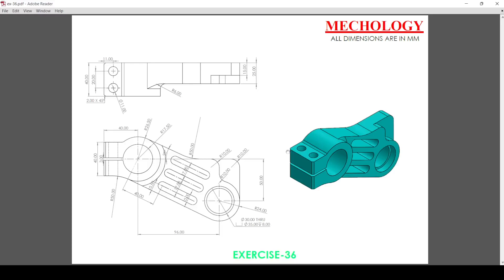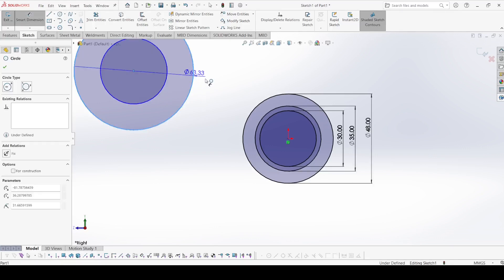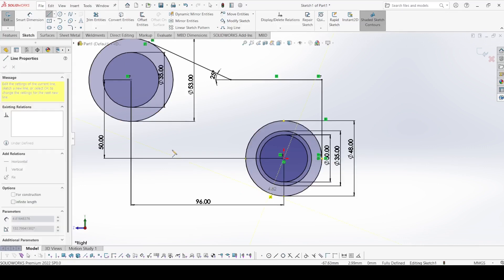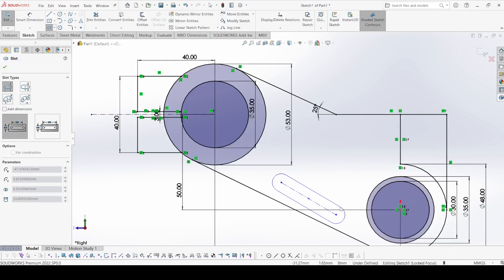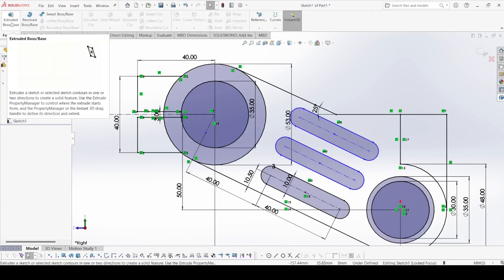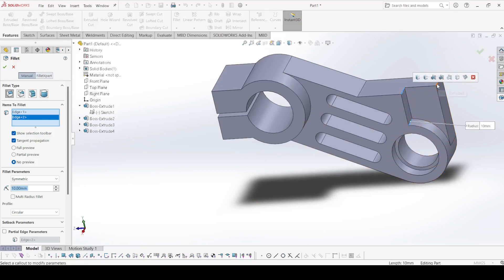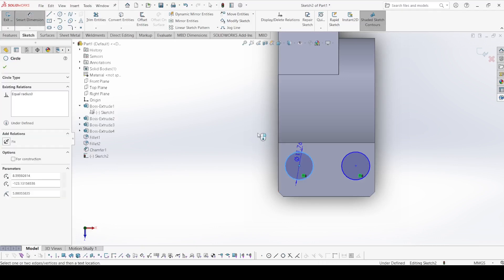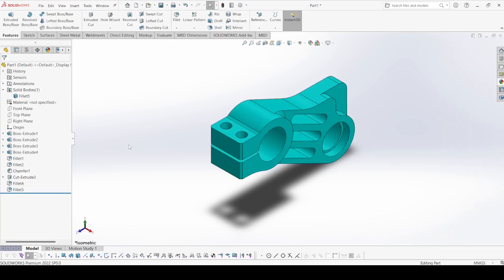SolidWorks Exercise-36 | SolidWorks Tutorial-36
We MECHOLOGY, are creating the tutorials regarding several mechanical engineering subjects.

What you learn in this tutorial:
• How to use extruded boss feature with same sketch in SolidWorks
• How to use extruded boss feature with blind condition in SolidWorks
• How to use extruded cut feature with through all condition in SolidWorks
• How to use fillet feature in SolidWorks 2022
• How to use chamfer feature in SolidWorks
• How to apply appearance to entire body in SolidWorks

SolidWorks exercise #36, we are going to create 3D model with extruded boss feature with same sketch and with blind condition, extruded cut feature with though all condition and fillet and chamfer features in SolidWorks 2022.

SolidWorks tutorials for ultimate beginners
SolidWorks tutorials for mechanical engineering
3D modeling by SolidWorks 2022
2D drawing by SolidWorks